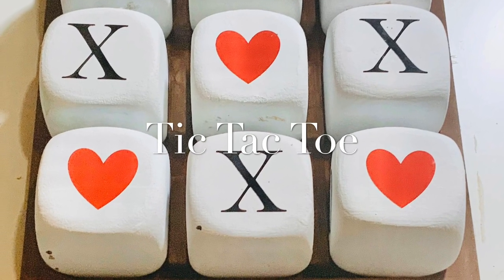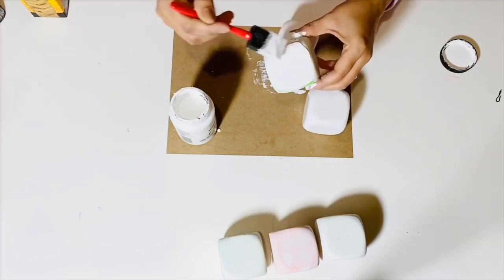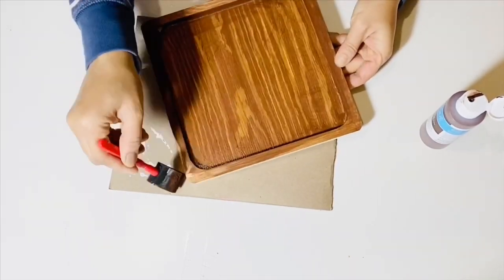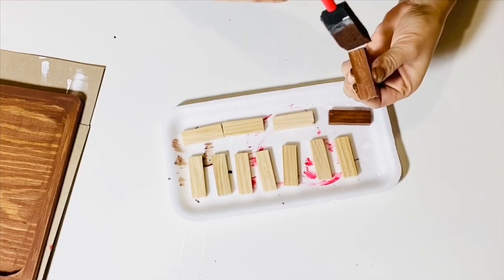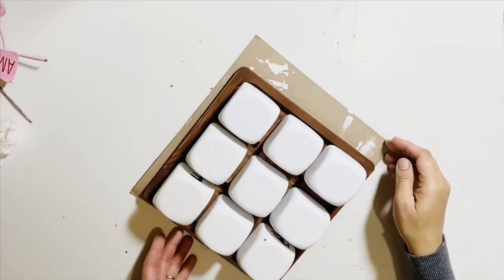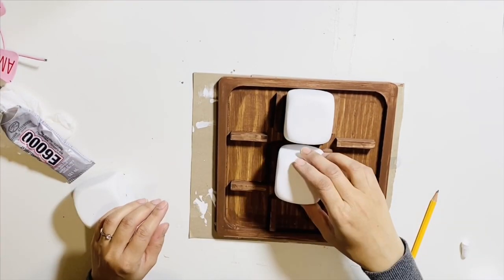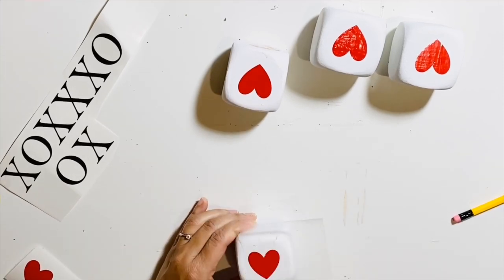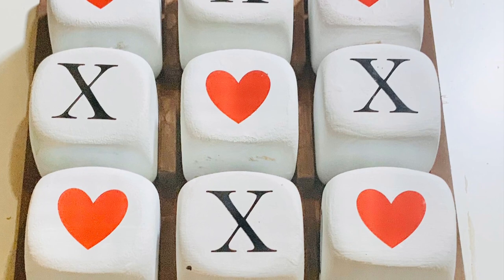Dollar Tree🌳 foam dice Tic Tac Toe game , VALENTINE DIY 2020/ Interchangeable Tic Tac Toe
Hello everyone,

In today’s DIY video we are making Tic Tac Toe game using foam dice from dollar 🌳 . These can be interchangeable from valentine to use all year round , you can make any theme , Easter , summer ,fall or Christmas.

Items used from Dollar Tree

Foam dice 9 in total
Burnt umber acrylic paint
Foam brush
Jenga blocks - 12 in total

Non dollar tree items

Wood plaque from Michaels 8.8” x 8.8 x”
E6000
Cricut/Silhouette for X’s , O’s and heart shapes
651 vinyl

I hope you all enjoy the DIY.

Music courtesy ,